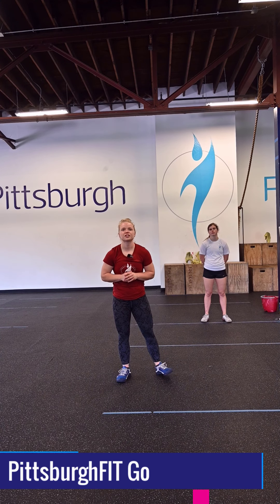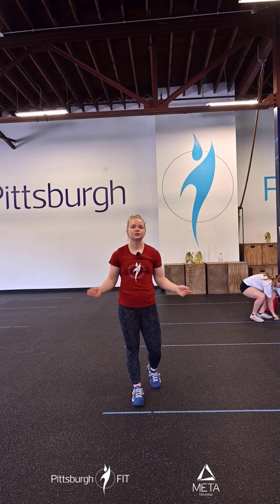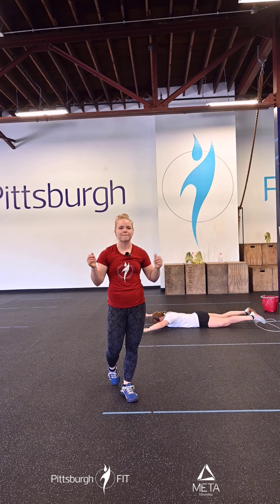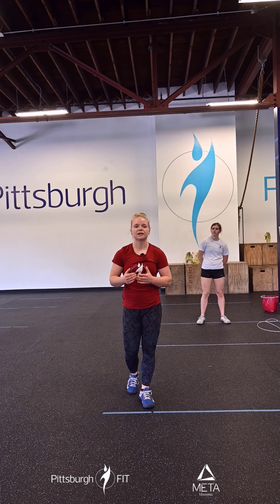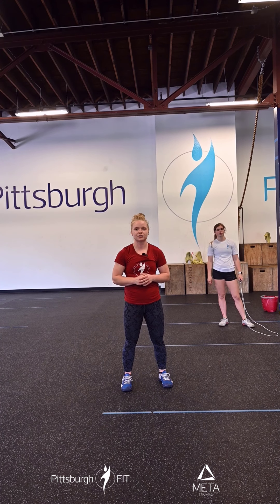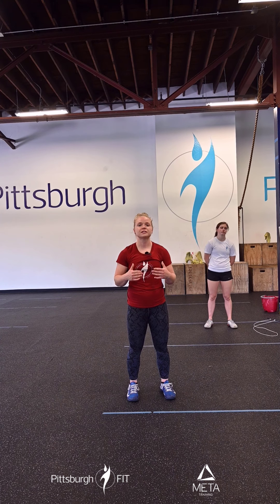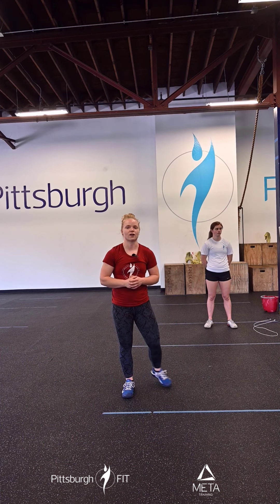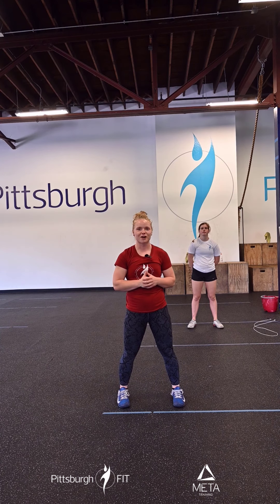PF Go Workout 50 4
The Key Responsibility Of Leadership Is To Think About The Future. No One Else Can Do It For You.

WARM UP

2 Rounds

20 Calf Raises

20 Bunny Hops

20 Single Unders

2 Rounds

10 P/A Hangs

10 Kip Swings

10 Pro/Retract Push ups

SKILL

3-4 SETS ON A 12:00 RUNNING

CLOCK...

3x2-for-1 Toes 2 Bar

:30 Double Under Practice

3x2-for-1 Pull-Ups

BENCHMARK WORKOUT

"ICARUS"

FOR TIME

100 Double Unders

30 Toes 2 Bar

100 Double Unders

40 Pull-ups

100 Double Unders

50 Burpees

PittsburghFIT.com/Go